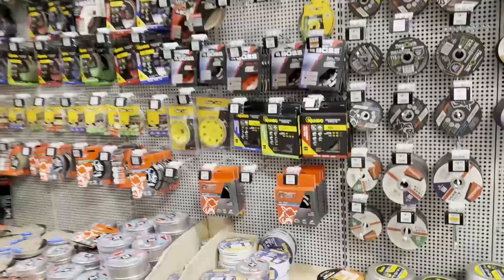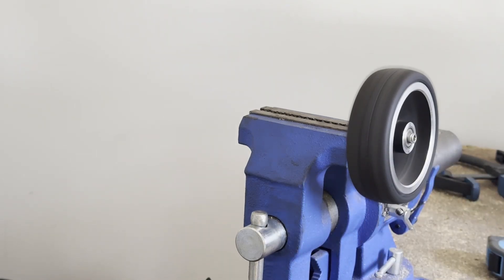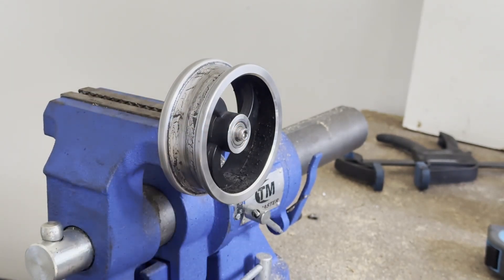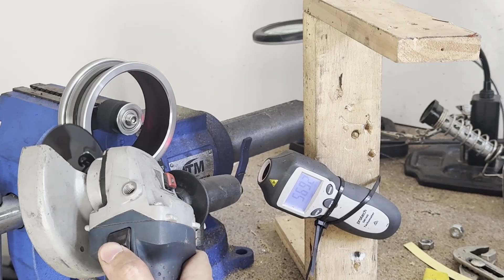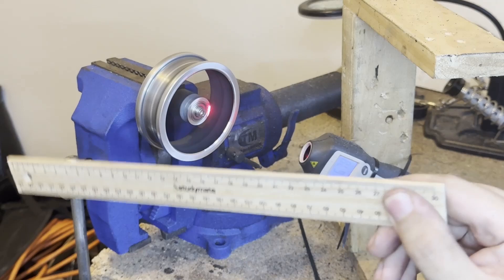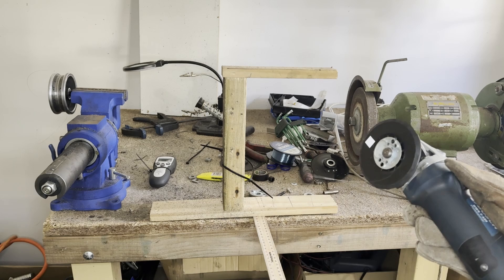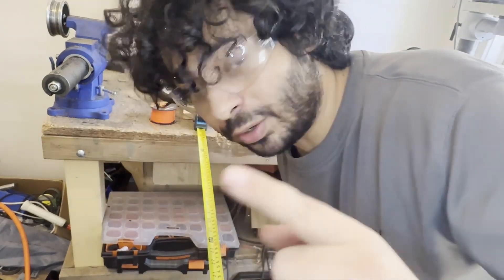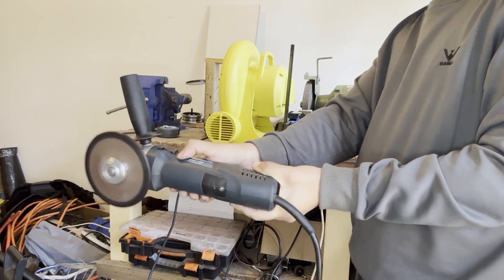Making Sonic Booms At Home!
Today Iman takes you on a quest he has to break the sound barrier. There were many engineering hurdles on the way, and quite a few pivots, but in the end he achieves his goal.
Time Stamp:
00:00 Introduction
00:34 The Idea and Theory
02:30 Getting Bits
03:19 Slow Speed Test
06:45 Getting Faster
07:25 The first Hurdle
10:28 The First Breakthrough
11:07 Wise Advice
12:19 High Speed Tests
13:47 The Second Hurdle
14:57 Second Breakthrough
15:36 Super Sonic!
16:28 Measurements and Proof
17:41 Less Major Hurdle
18:12 Final Breakthrough
18:49 Conclusion